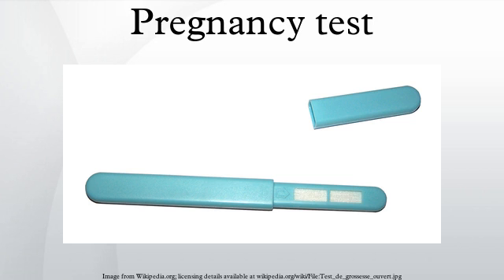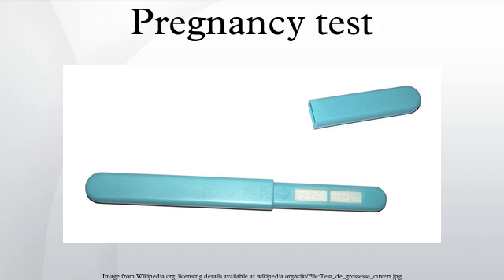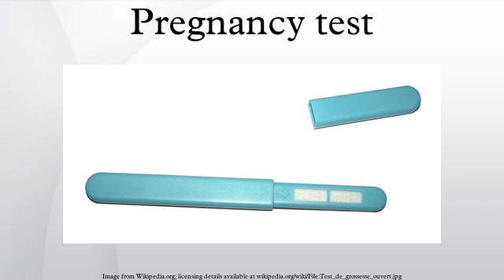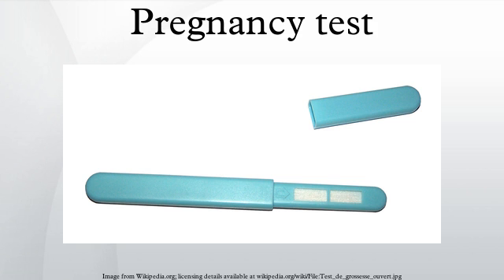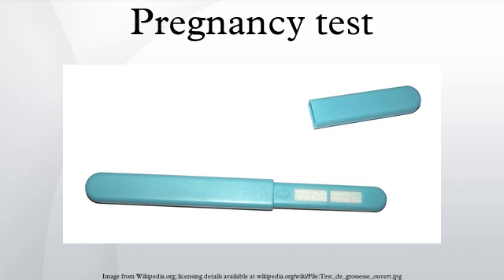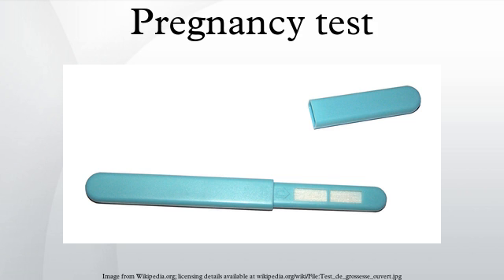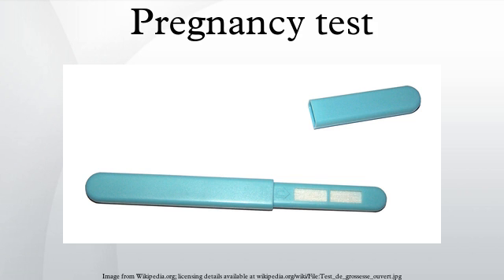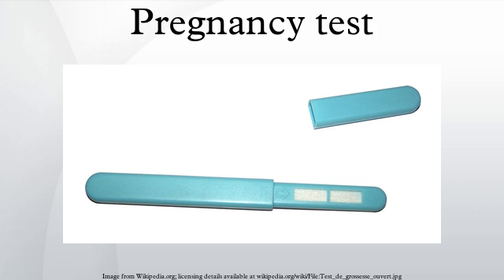Pregnancy test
A pregnancy test attempts to determine whether a woman is pregnant. Markers that indicate pregnancy are found in urine and blood, and pregnancy tests require sampling one of these substances. The first of these markers to be discovered, human chorionic gonadotropin (hCG), was discovered in 1930 to be produced by the trophoblast cells of the fertilised ova (eggs). While hCG is a reliable marker of pregnancy, it cannot be detected until after implantation: this results in false negatives if the test is performed during the very early stages of pregnancy. Obstetric ultrasonography may also be used to detect pregnancy. Obstetric ultrasonography was first practiced in the 1960s; the first home test kit for hCG was invented in 1968 by Margaret Crane in New York. She was granted two U.S. patents: 3,579,306 and 215,774. The kits went on the market in the United States and Europe in the mid-1970s.